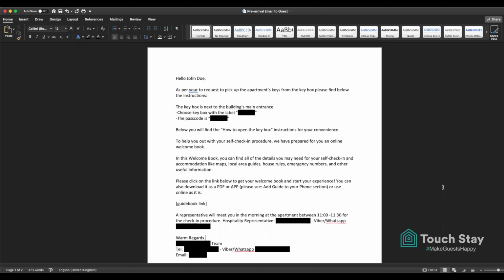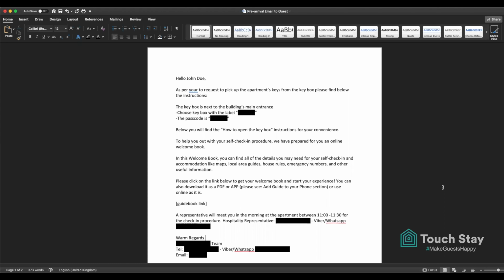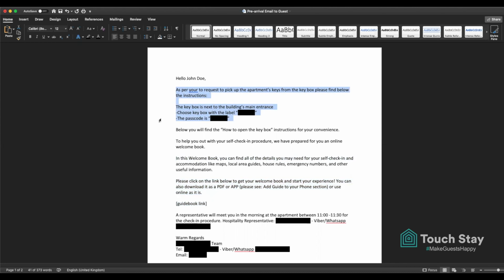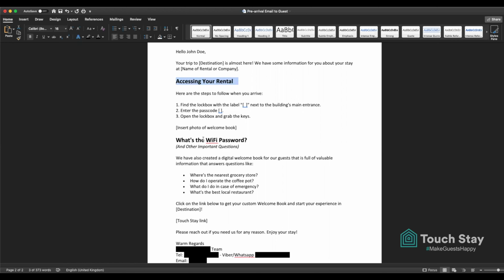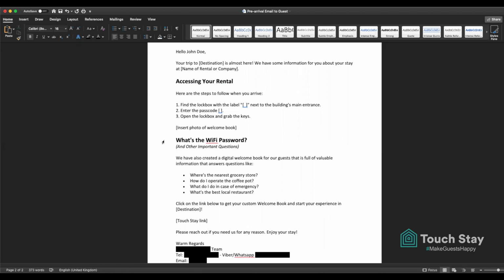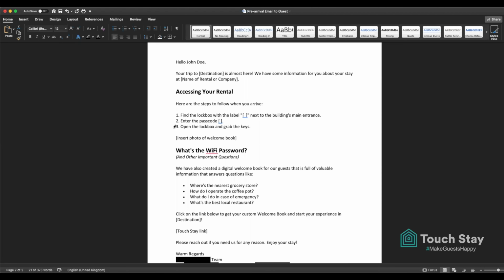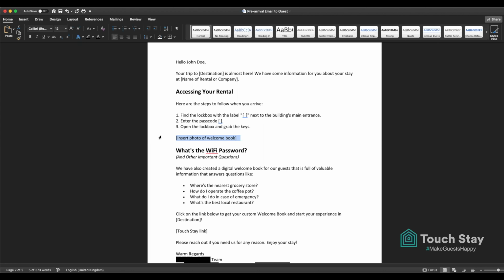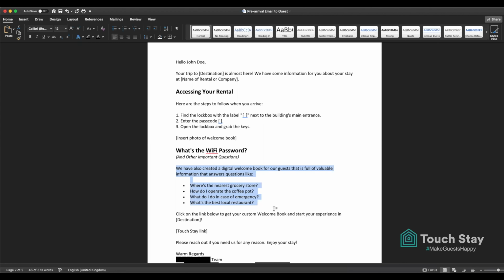Fake Webinar Wednesday Pre Arrival Message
Before and after example of sending your Touch Stay guidebook in a pre arrival email to a guest with Andy McNulty (Touch Stay) and Jessica Vozel (Guest Hook).

This is part of our Fake Webinar Wednesday series. We say "Fake" because it's like a webinar but not really since you don't have to sign up for any particular time, you don't have to get on early and listen to 20 minutes of dings and "Can you hear me?" before it starts, and no tech glitches unless it's on your end.

Instead, it's webinar-style information that is clear, helpful, straightforward, and accessible when you need it.

Learn more about Touch Stay digital guidebooks and our Guide to Anything